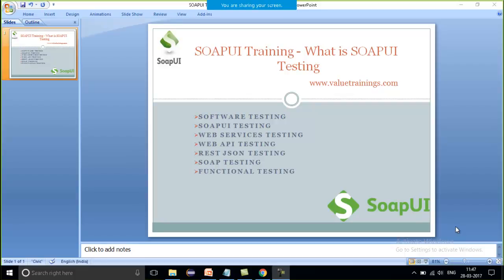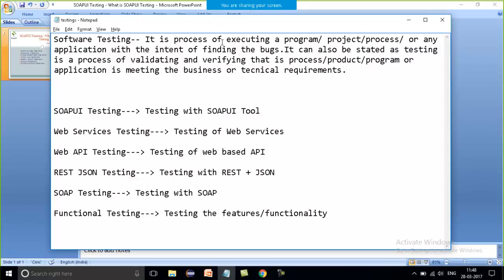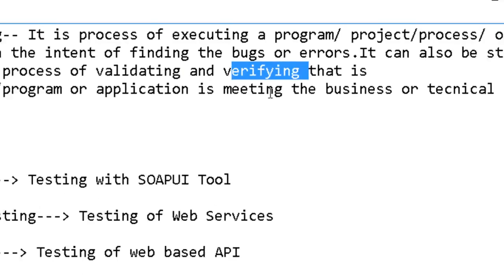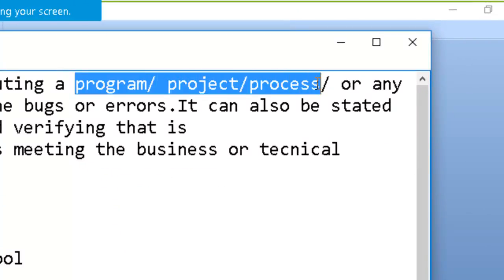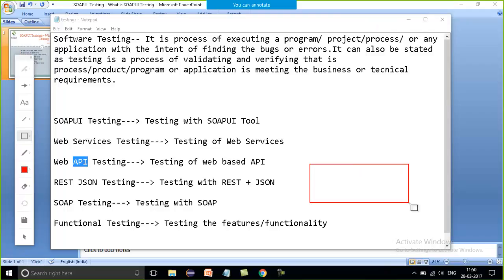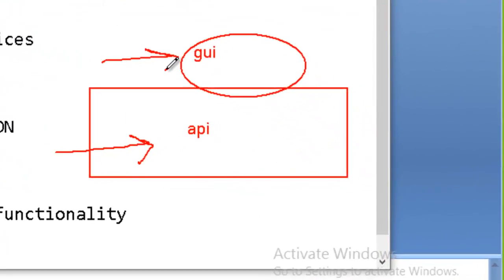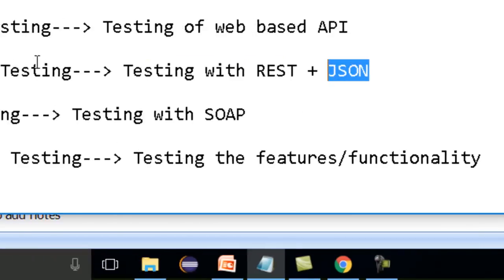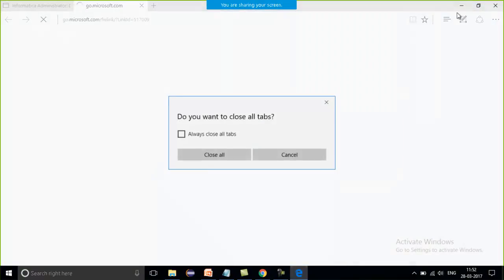SOAPUI Testing What is SOAPUI Testing